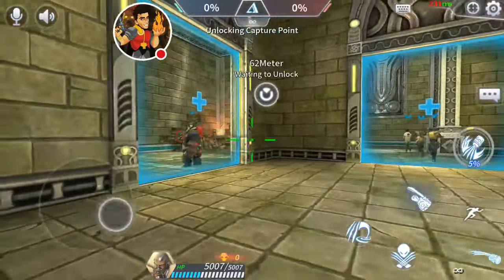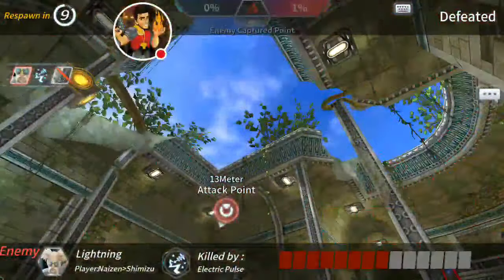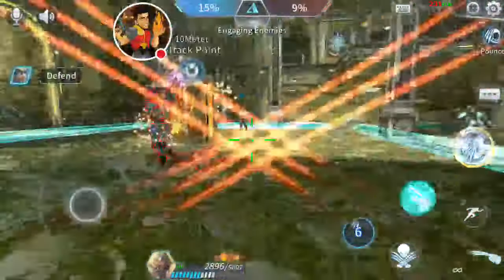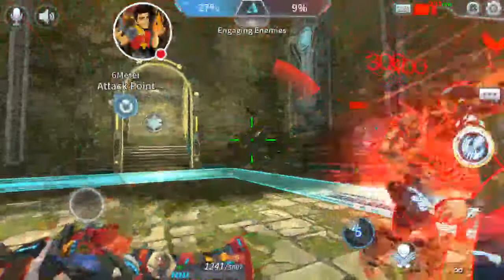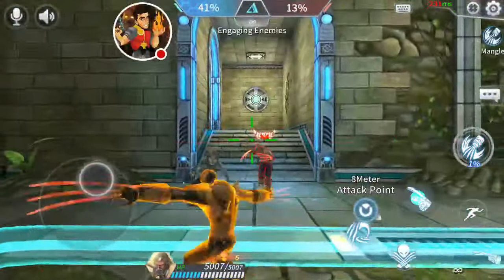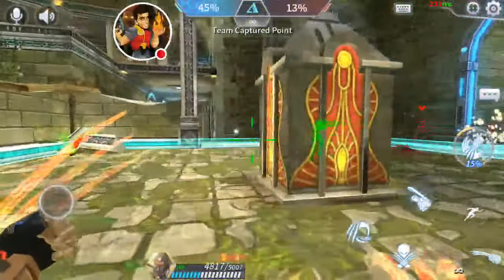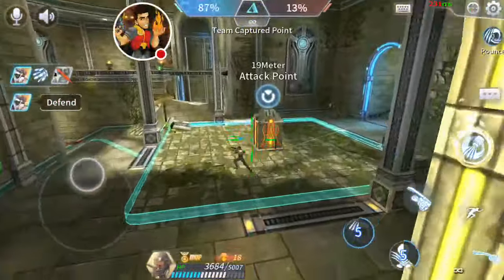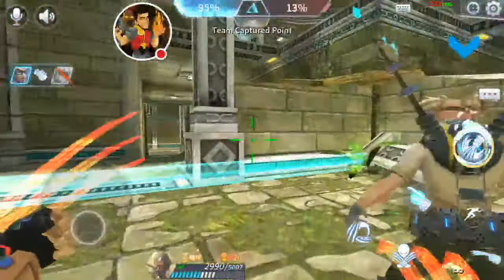Heroes Unleashed Claw HD Gameplay- Alpha Test - Episode 4 - Android & Ios